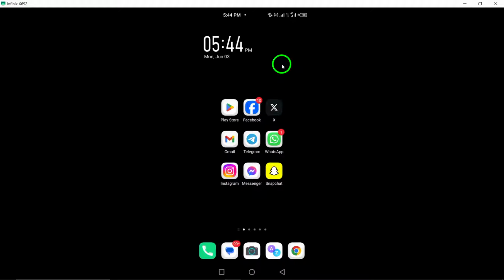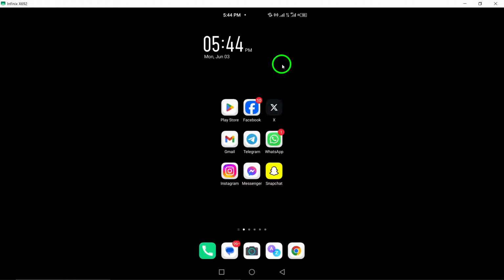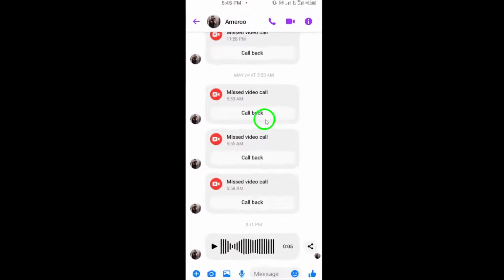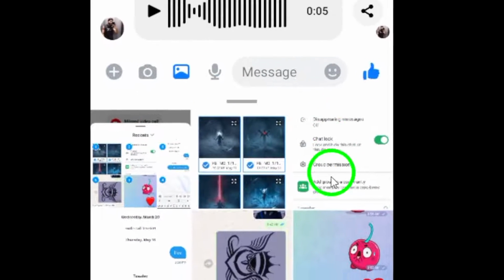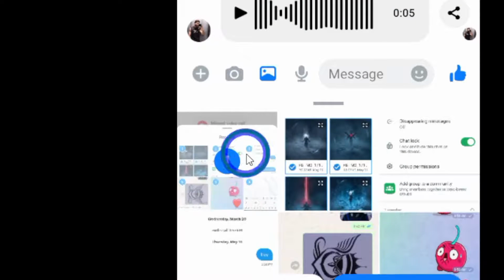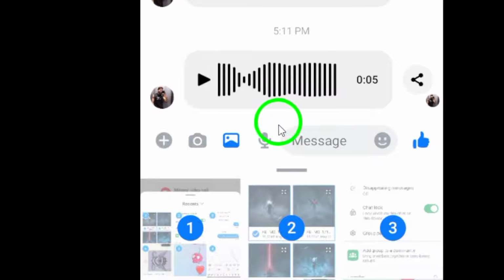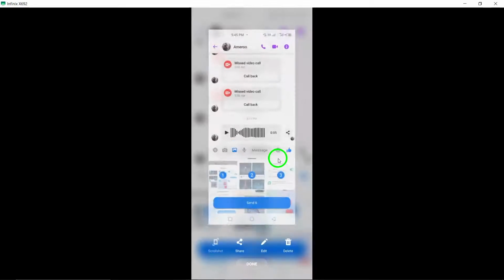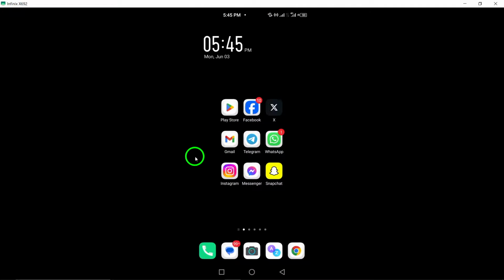How to Send Multiple Photos On Messenger (Updated)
Learn how to send multiple photos on Messenger with these steps:

1. Open Messenger on your android device and go to the chat where you want to send the photos.
2. Tap on the Gallery icon next to the message input field.
3. Browse and select the photos you want to send.
4. Once you’ve selected all the photos, tap the send button at the bottom.

Discover the updated method to easily share multiple photos on Messenger. Messenger, MultiplePhotos, AndroidTutorial.